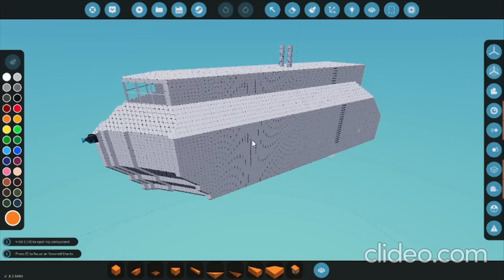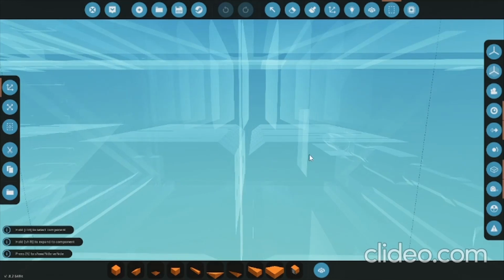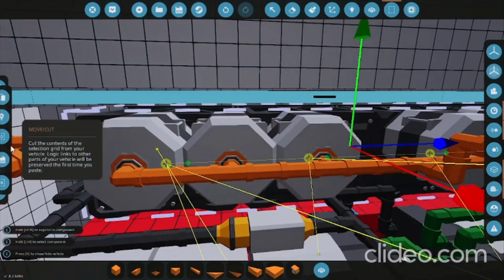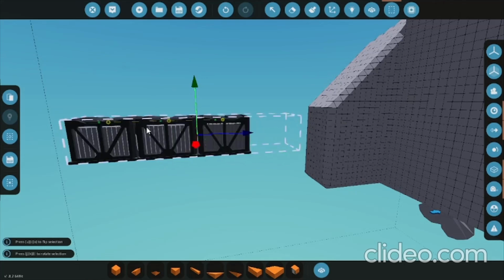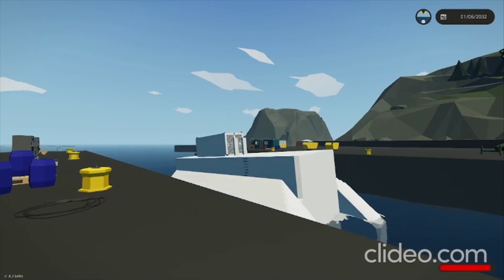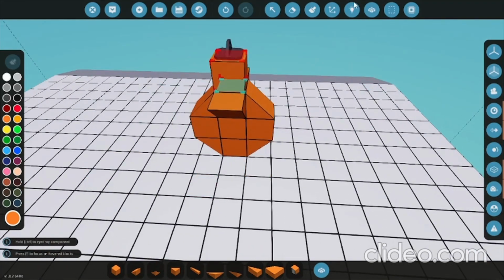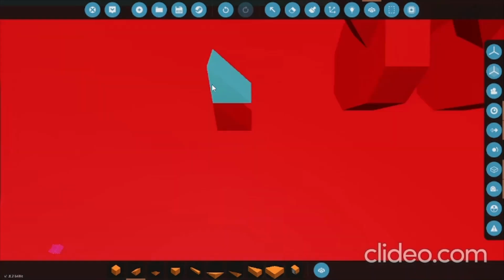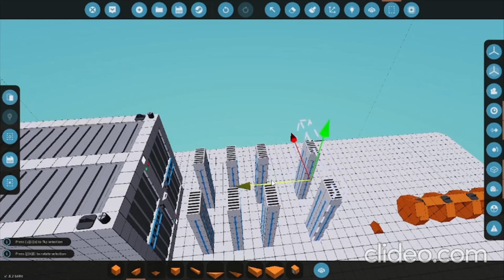Stormworks How-Tos: The Dreaded & Scary Selection Grid Tool. That You'll Learn To Love & Appreciate.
Unscripted
Unedited (other than zooming because of software hiccup)
One take. I'm a player like you nothing more.

The Dreaded & Scary Selection Grid Tool. That You'll Learn To Love & Appreciate.

Sorry for the watermark had to use them to zoom my video that my recording software decided to shrink my video and add black everywhere and I was not gonna record a second take lol.